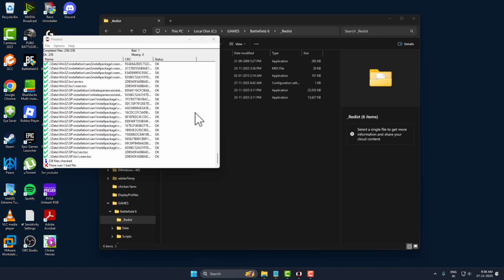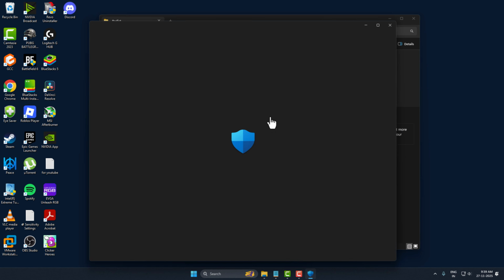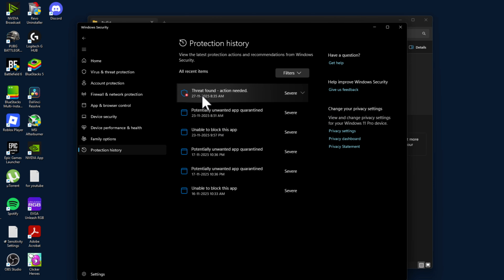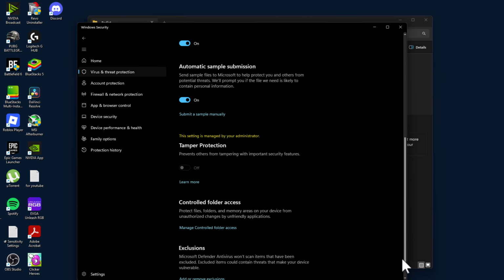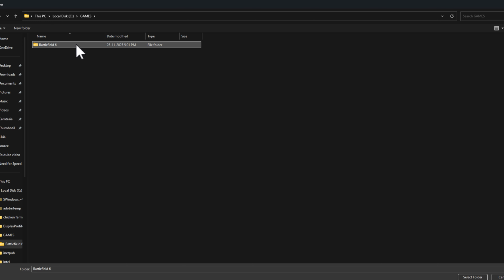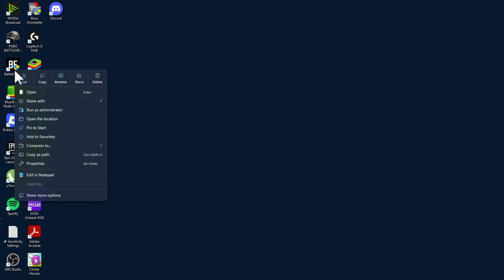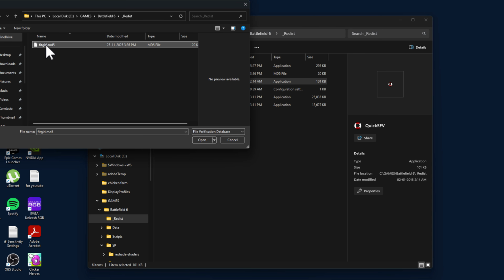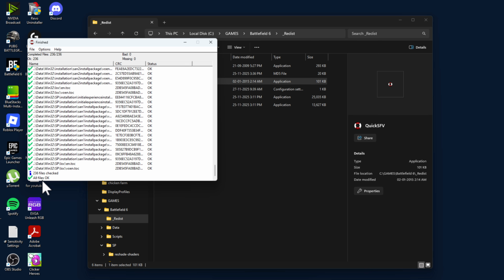There Were Bad Files and Missing Files After Game Installation (2025 Fitgirl Repack)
This 2025 guide shows how to fix bad files, missing files, or incomplete files after installing any PC game.You’ll learn how to repair corrupted data, restore missing components, and fix installation issues that cause crashes, errors, or failed launches.These methods work on all Windows 10/11 systems and help ensure your game files are complete and working properly.Follow the steps to repair your game installation and get everything running smoothly.

00:00 How to